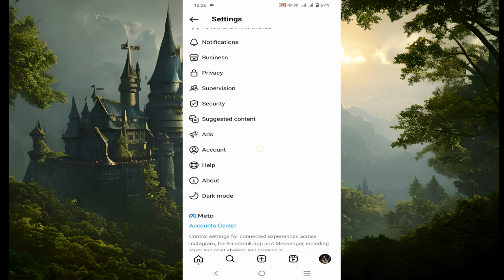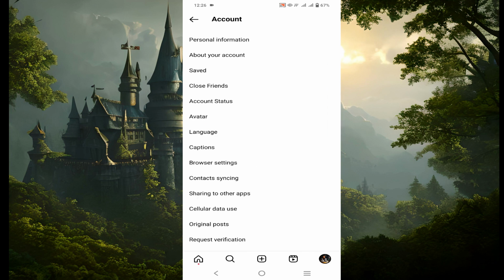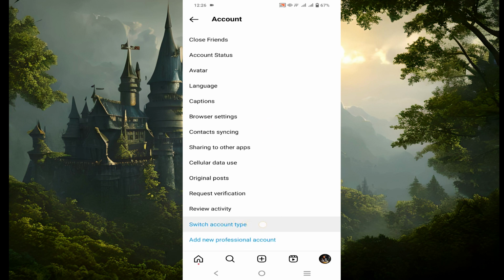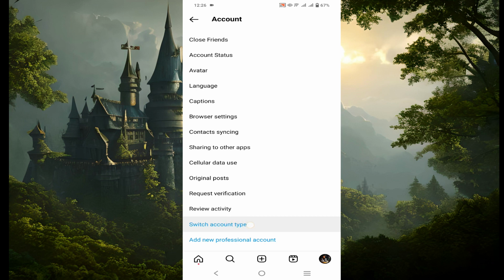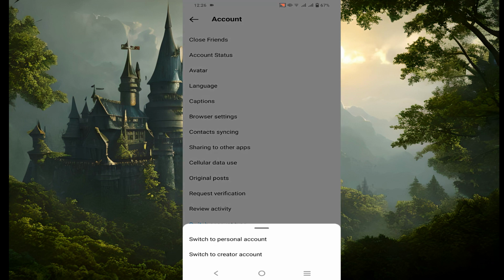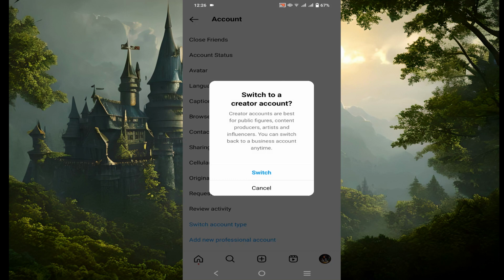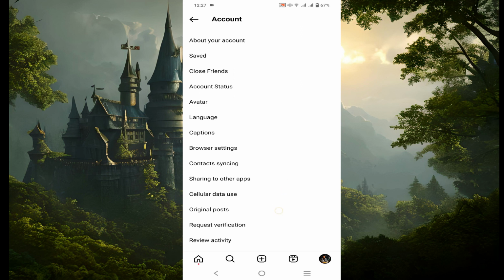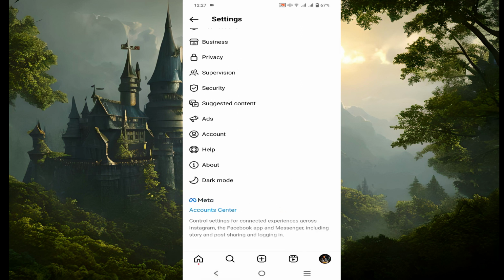How to Switch to a Creator Account on Instagram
Want to switch to a Creator profile on Instagram to get access to insights and other useful features? Watch this tutorial to learn how to switch to a Creator account on Instagram.

To switch to a Creator account on Instagram, open the app and go to your profile page. Then tap the menu icon in the top right corner. In the menu that appears, select Settings. Then select Account. Scroll down and tap Switch to Professional Account. Tap Continue. Then, choose a category for your account. This will help people find your account when looking for that type of content. Then tap Done. Select Creator, then tap Next. After that you’re all set! You can now get access to Insights and Ad Tools, along with other benefits of having a Creator account.